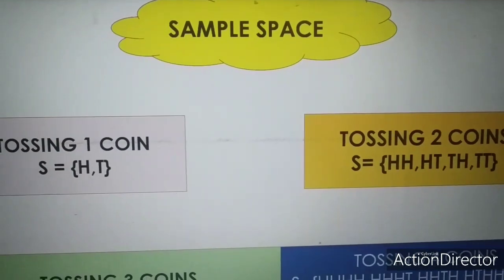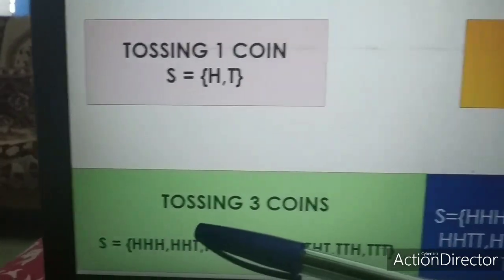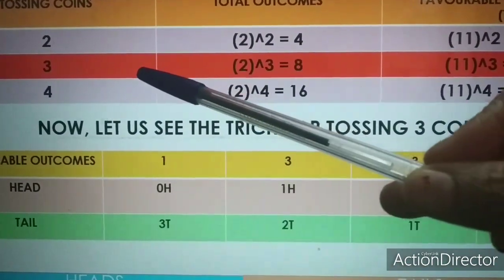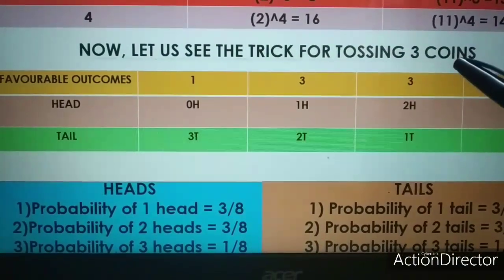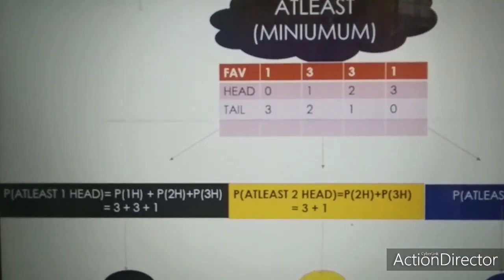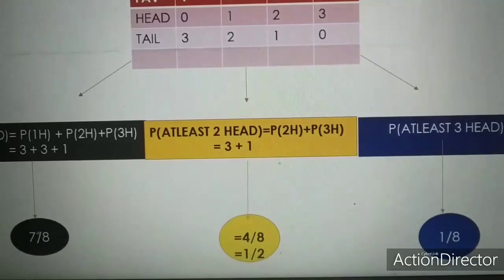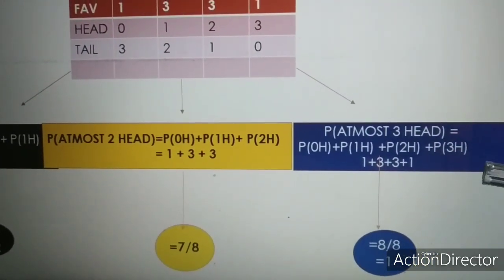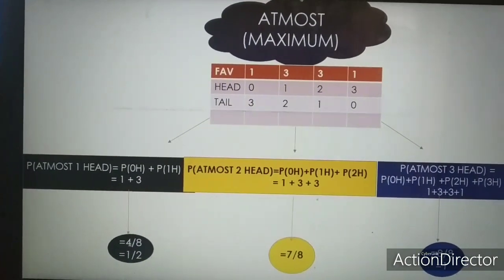MBM CLASSES | CLASSES (8,9,10) | PROBABILITY | TOSSING A COIN | ATLEAST | ATMOST | TRICK